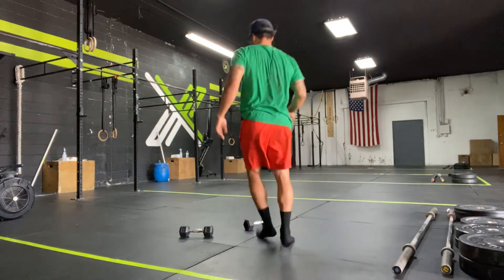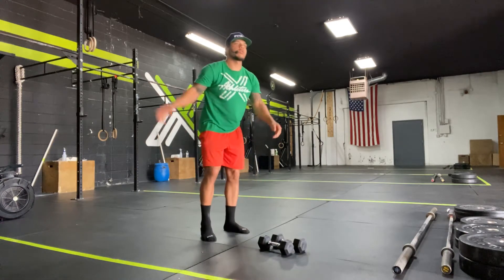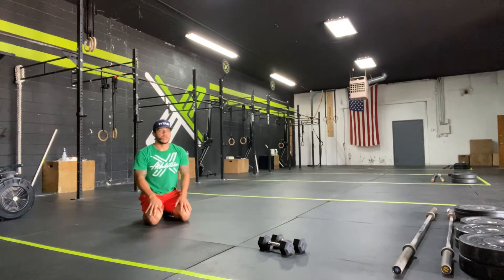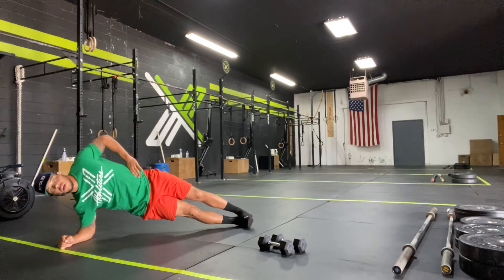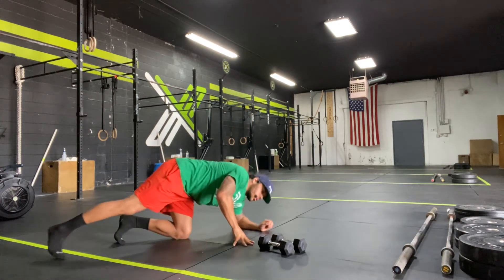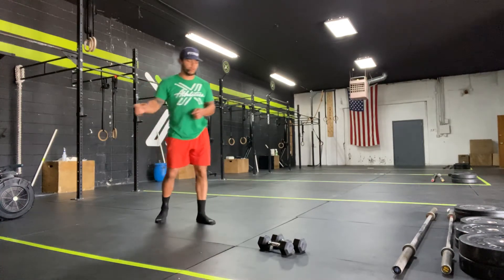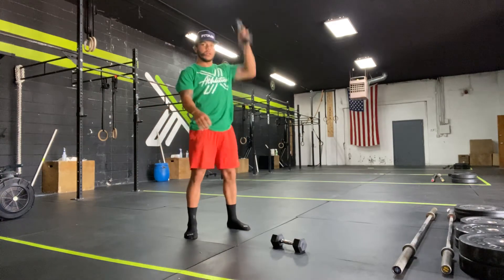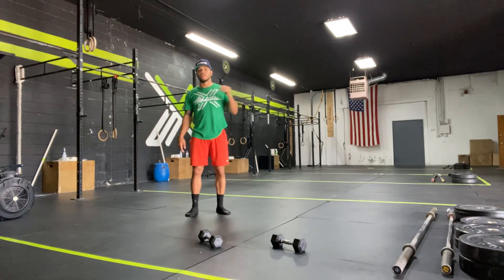xAthletics at xHome Workout #28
Movement review